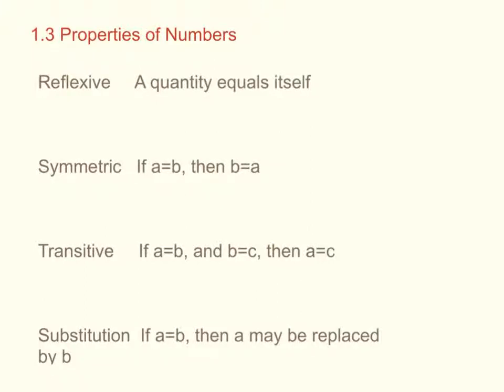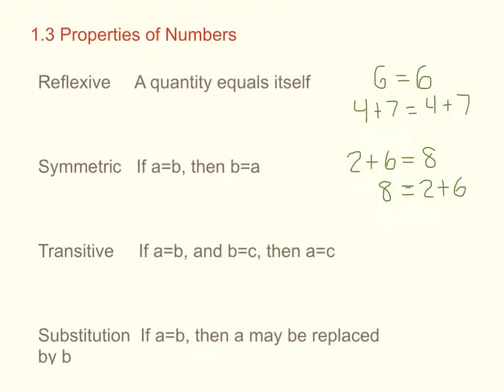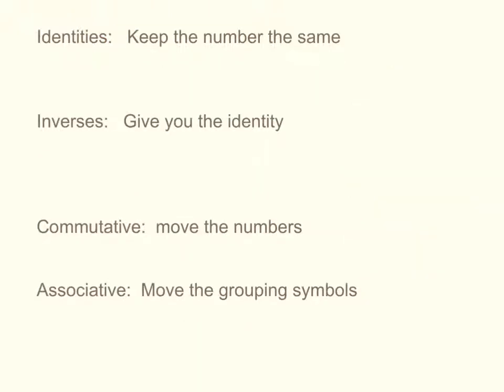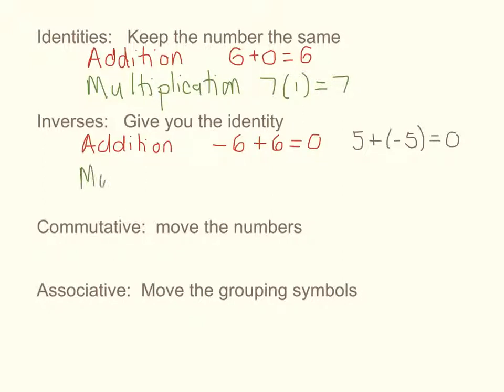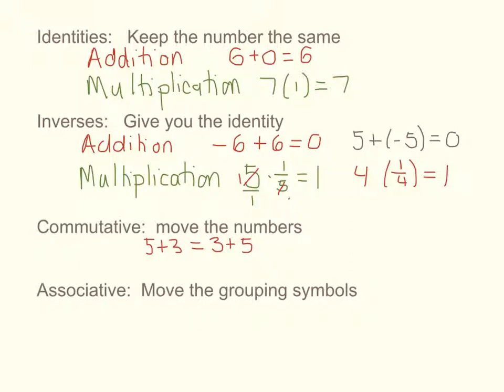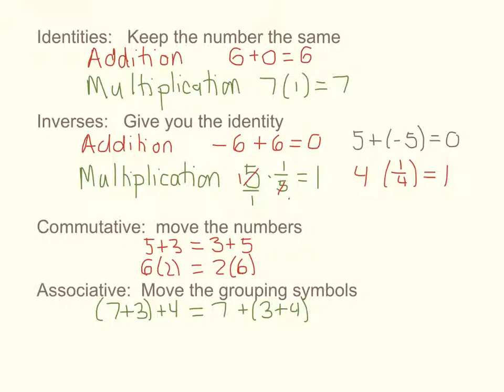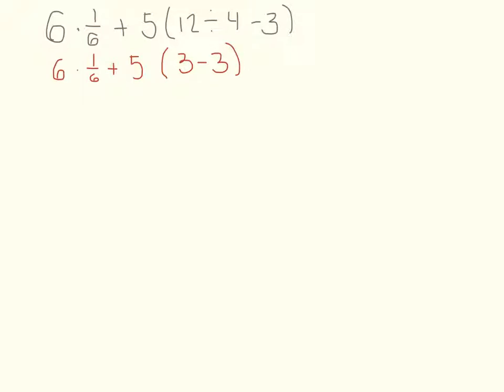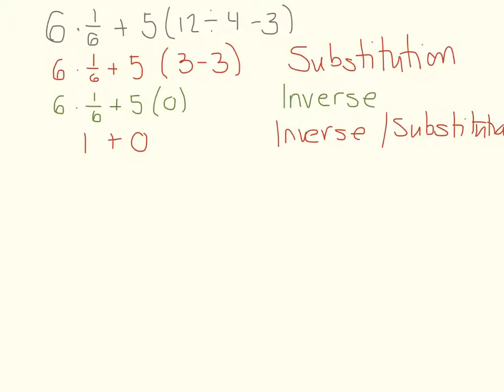Alg 1.3 Properties